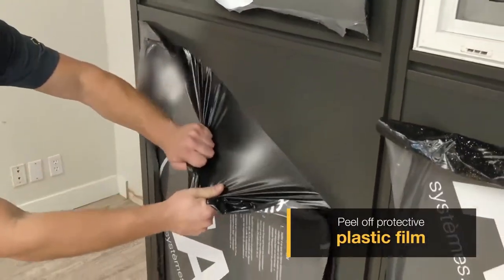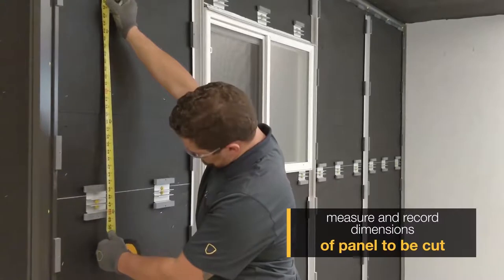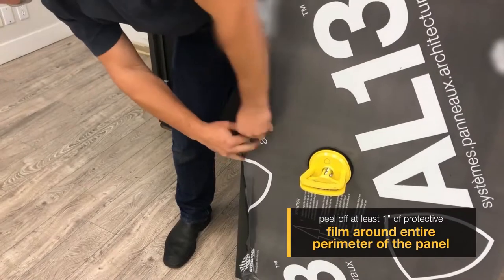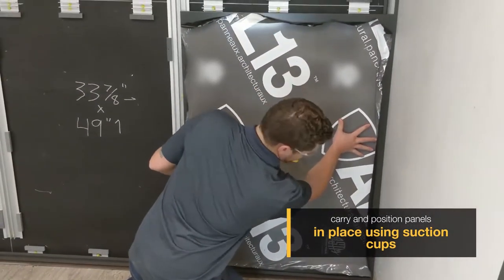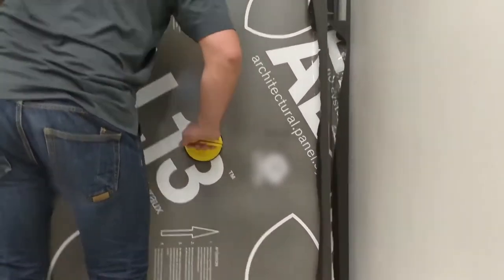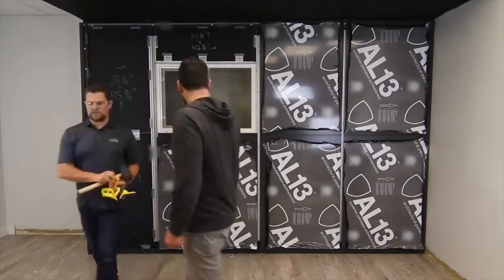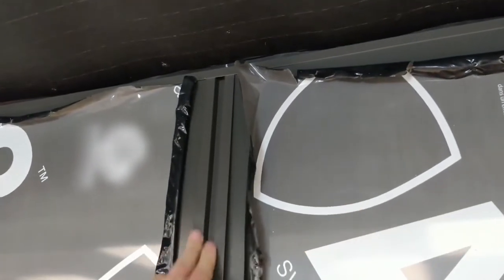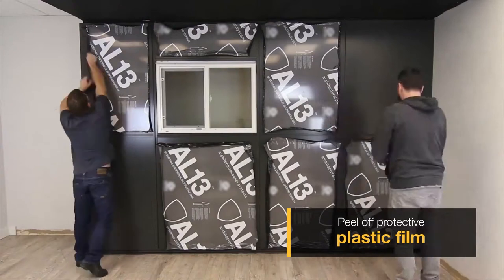AL13® Panel System - General Installation (2019) - Part 2/2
In this video, we're going to show you how to cut and fit our panels, plus our top cap frame components.

This is part 2 of our general install series for the AL13® Panel System.